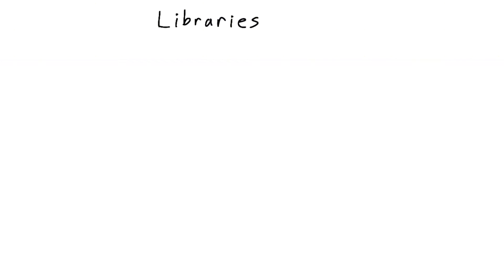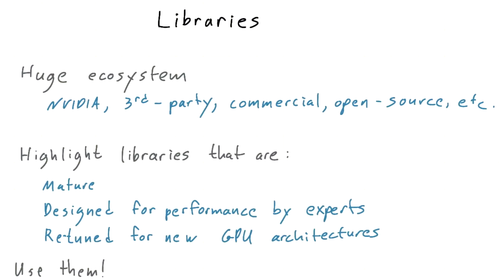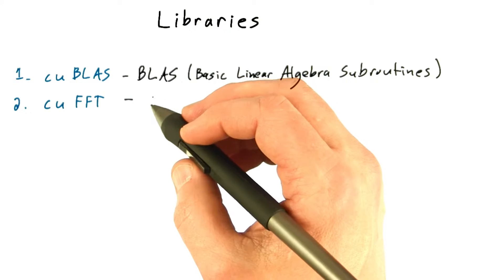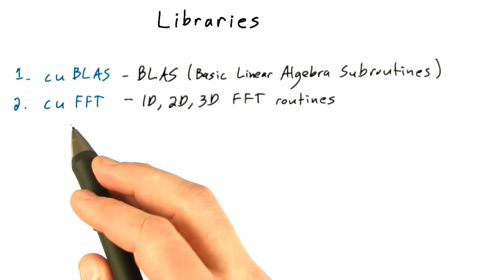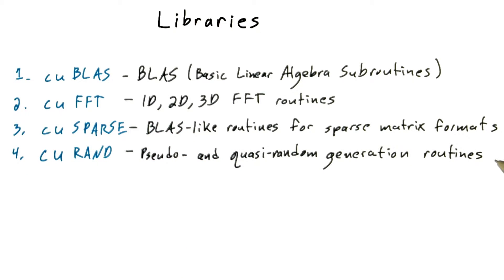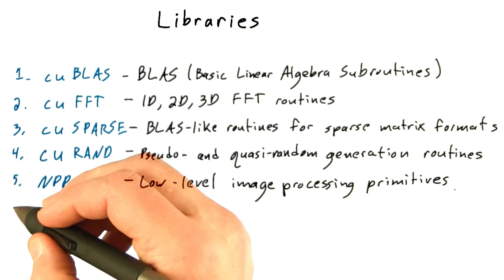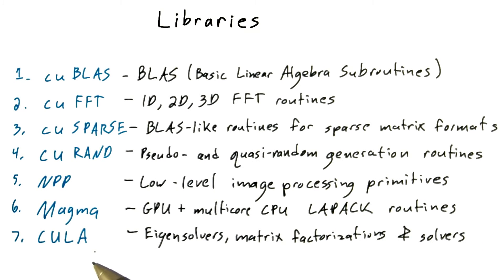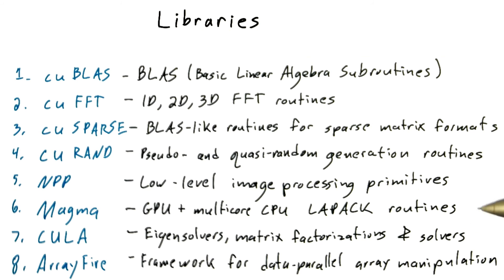Libraries - Intro to Parallel Programming